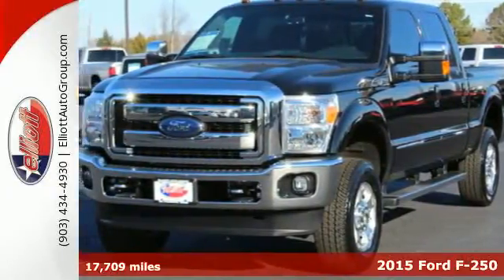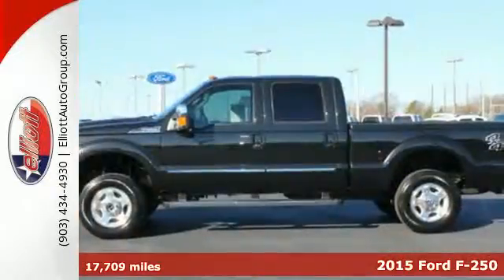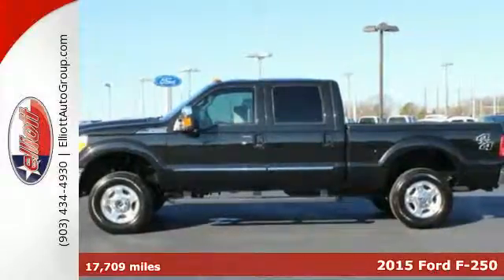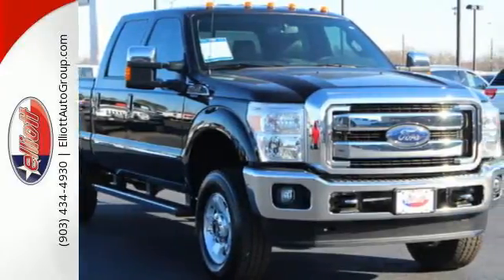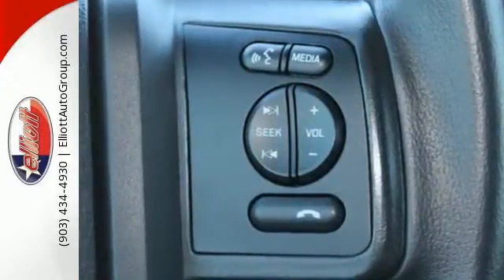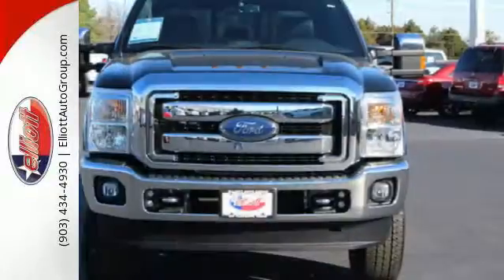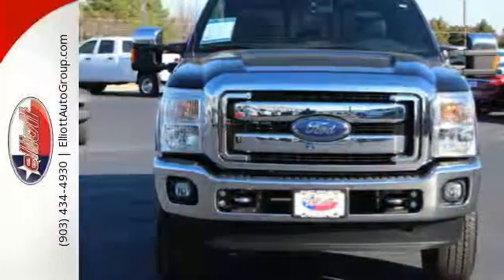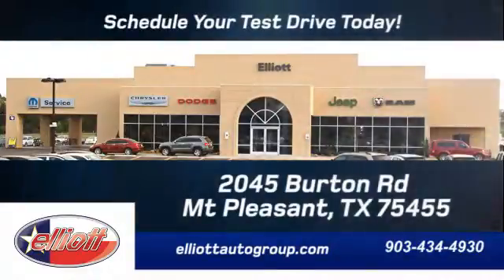Used 2015 Ford F-250 Mt Pleasant TX Greenville, TX C8917A - SOLD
Year: 2015
Make: Ford
Model: F-250
Trim: LARIAT
Engine: 6.2L V8
Transmission: Automatic 6-Speed
Color: Black
Mileage: 17709
Stock #: C8917A
VIN: 1FT7W2B68FEB63209
Your quest for a gently used truck is over. This wonderful 2015 Ford F-250SD Lariat 4X4 has only had one previous owner with a great track record and a long life ahead of it. This F-250SD is nicely equipped with features such as Front dual zone A/C Heated door mirrors Power Heated/Cooled Front Seats MP3 decoder and Remote keyless entry. Don't just take our word for it; take everyone's word for it! AutocheckA® vehicle history report We also have a great selection of new vehicles available too Excellent financing and extended warranties available Call Email or just come on in to test drive today! We are conveniently located on I-30 just west of the Titus Regional Medical Center on the frontage road ELLIOTT AUTO GROUP~WHERE THE ADVERTISED PRICE IS THE ACTUAL PRICE

Address:
2045 Burton Rd.